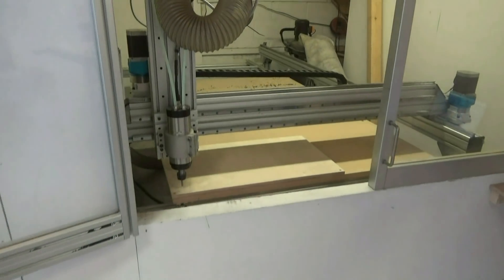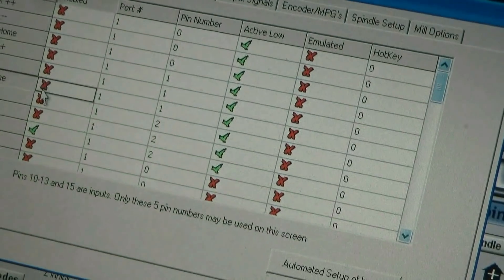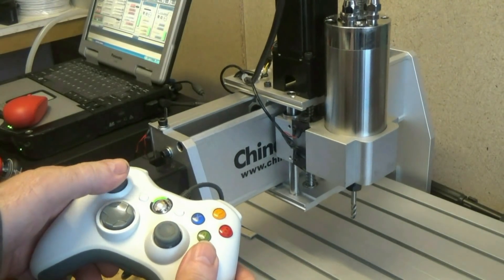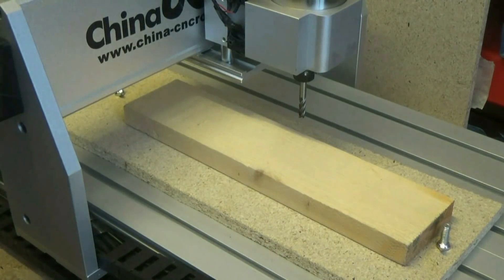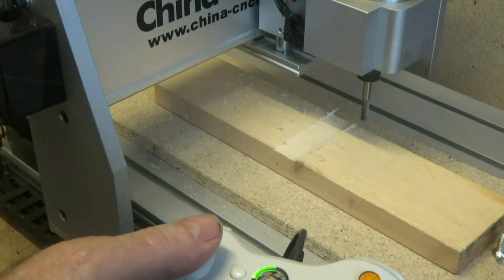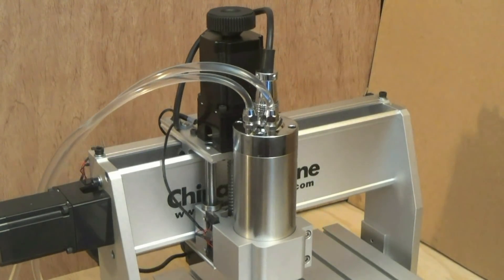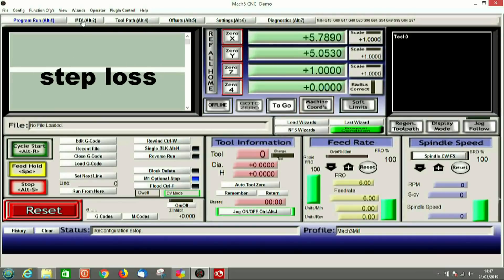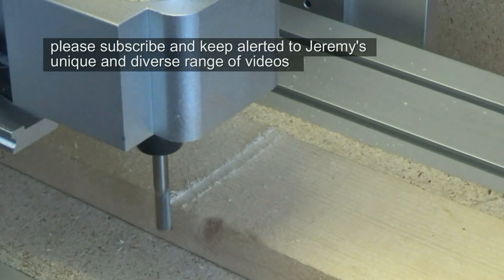My CNC Adventure (03) - First Cuts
Jeremy Broun continues his adventure into CNC woodworking achieving first cuts.